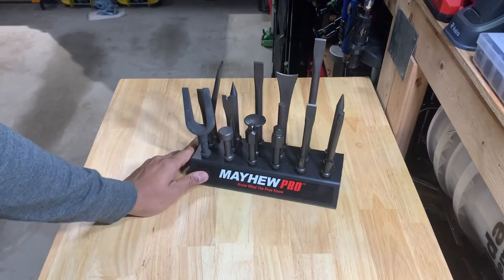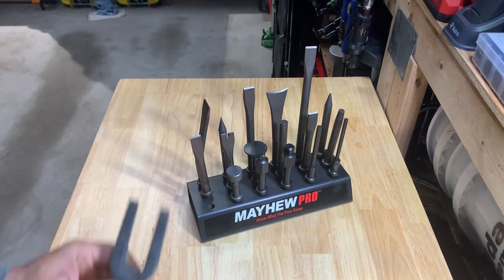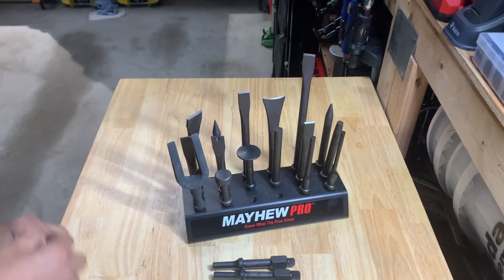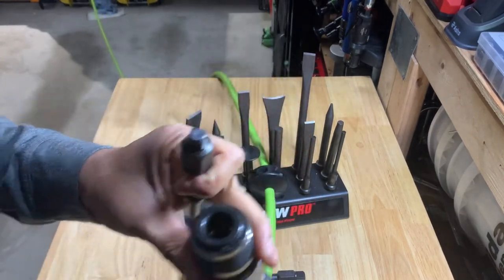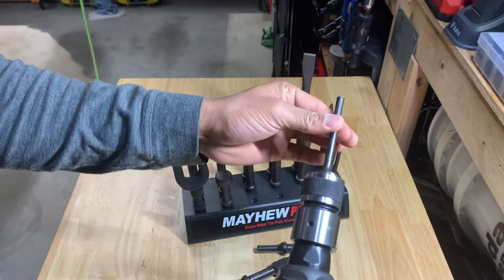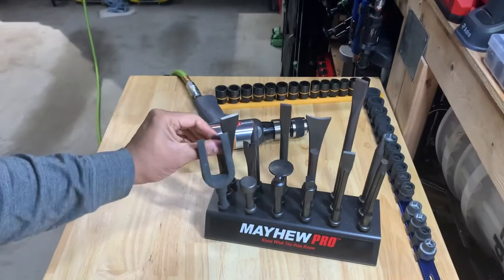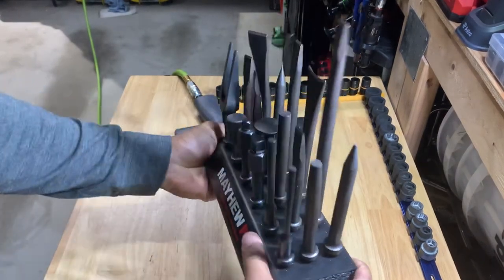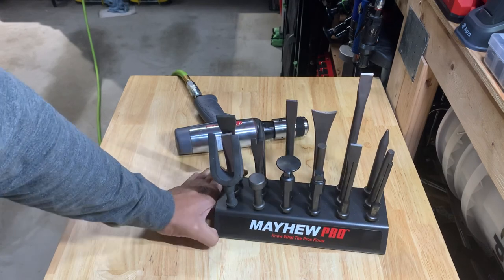Mayhew Pro Air Hammer Bits